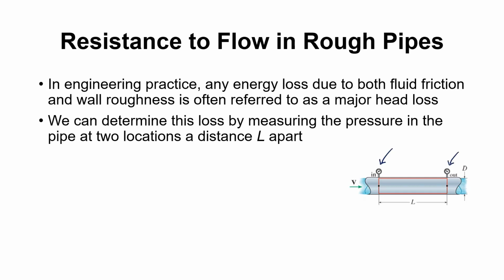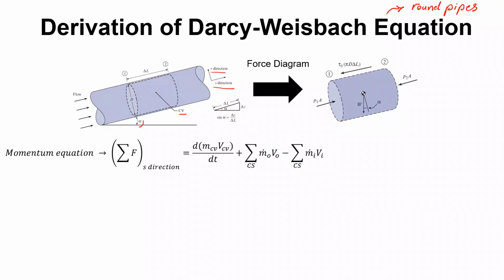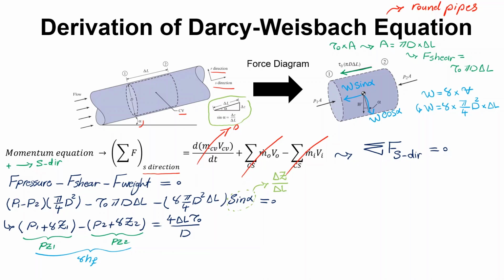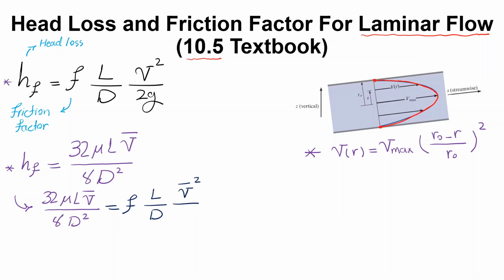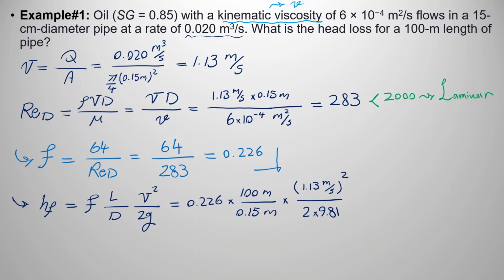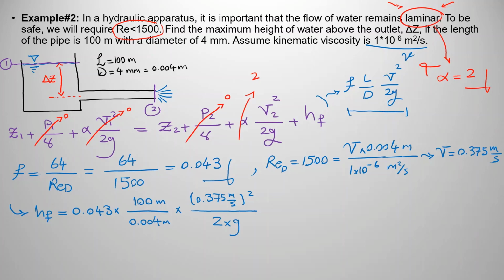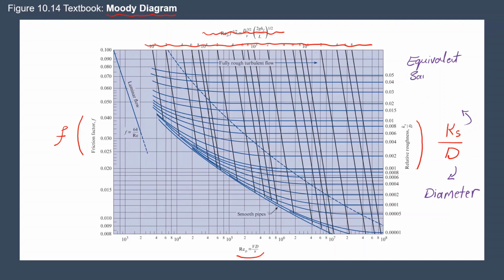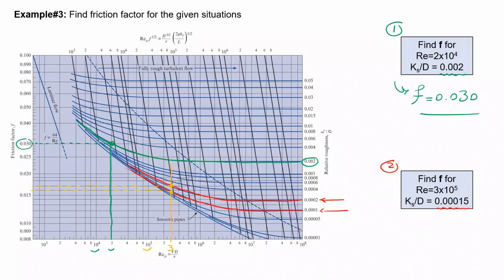Part 1 - Understanding Friction Head Loss in Pipes: A Comprehensive Guide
Friction head loss in pipes refers to the pressure drop that occurs due to the resistance to flow caused by the friction between the fluid and the inner surface of the pipe. As a fluid flows through a pipe, it experiences frictional forces that slow down the flow and cause a loss of pressure along the length of the pipe.

The amount of friction head loss depends on various factors, such as the velocity of the fluid, the diameter and length of the pipe, and the roughness of the inner surface of the pipe. This head loss can be calculated using various equations and models, such as the Darcy-Weisbach equation or the Hazen-Williams equation, which take into account these factors.

Friction head loss is an important factor to consider in the design and operation of piping systems, as it affects the efficiency and performance of the system. Properly accounting for friction head loss can help ensure that the system operates reliably and efficiently, and can also help to minimize energy consumption and costs.